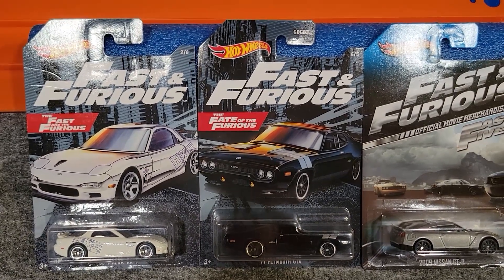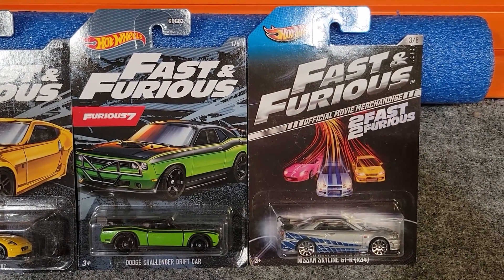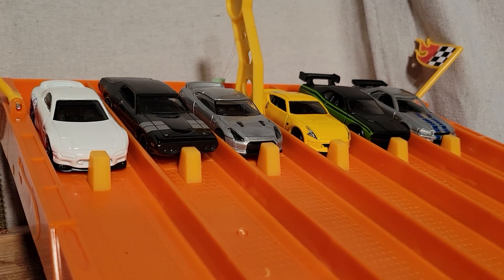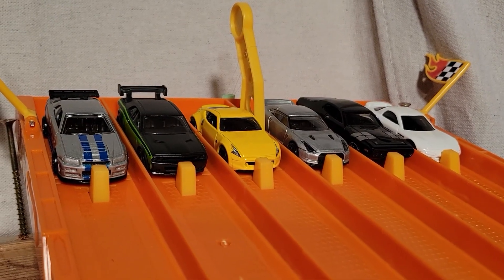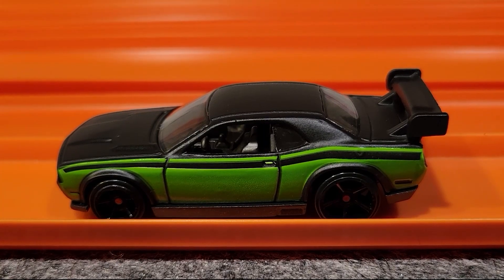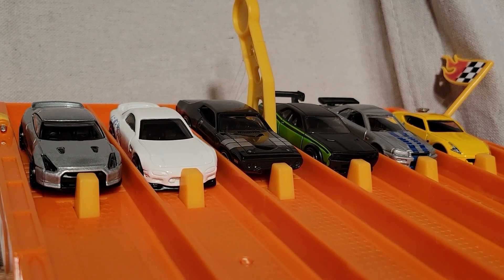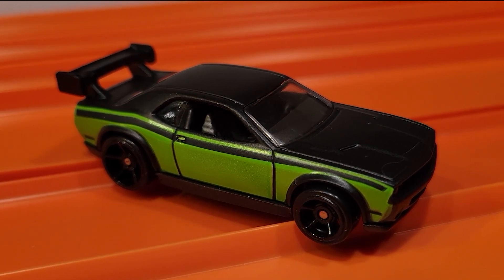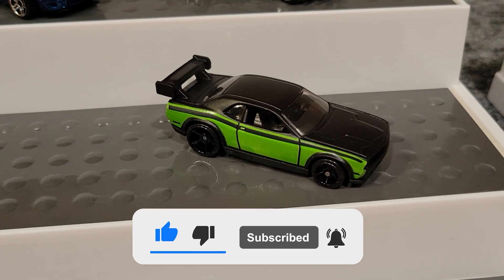Hot Wheels Fast and Furious Drag Race - Day Three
We race 36 Fast and Furious cars on our half mile scale, 6 lane 41 foot long track.

Music
- The best Hip-Hop Old-School beats | No copyright |